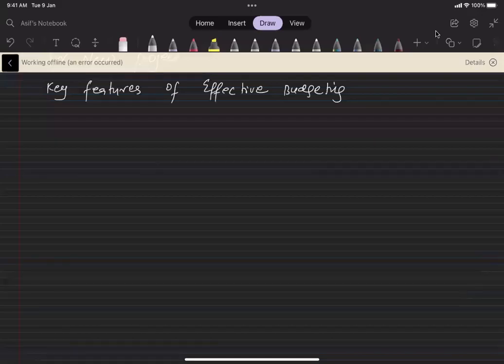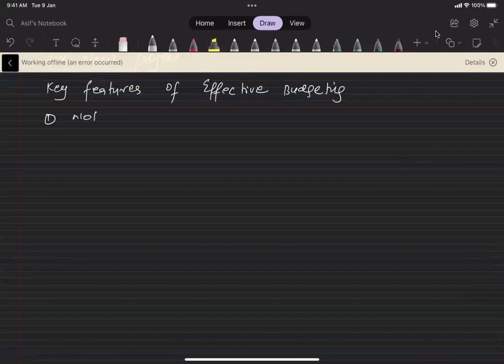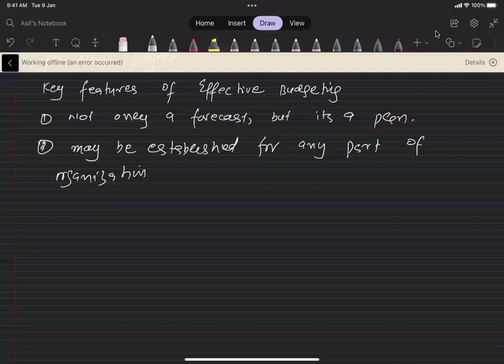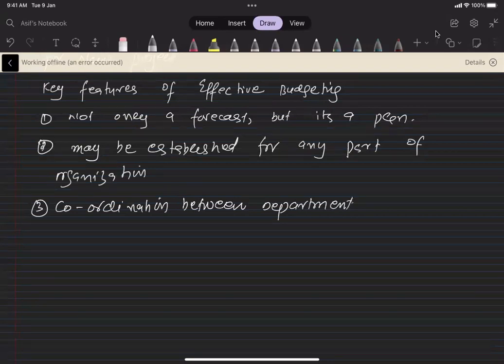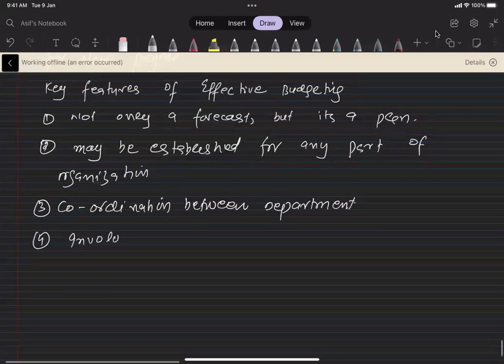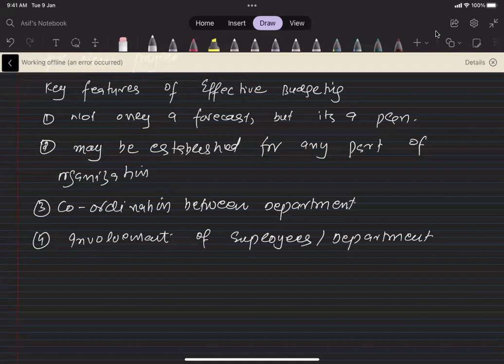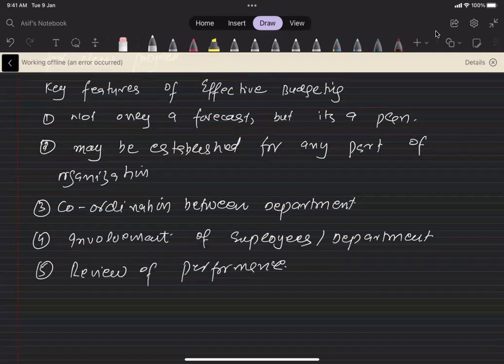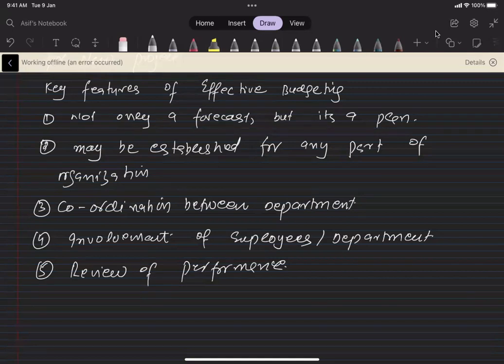A2 Level | Key Features of Effective Budget